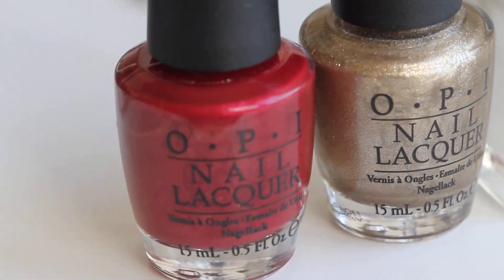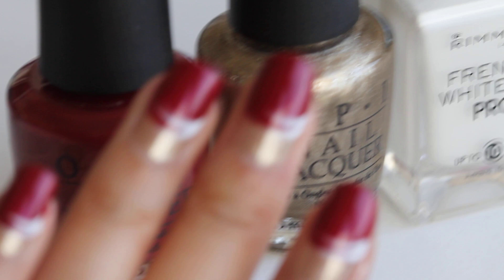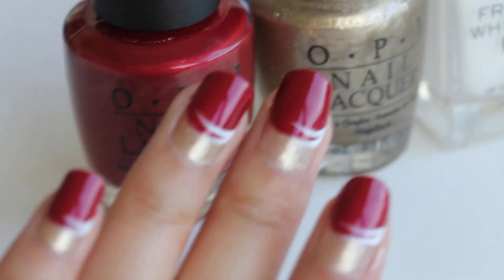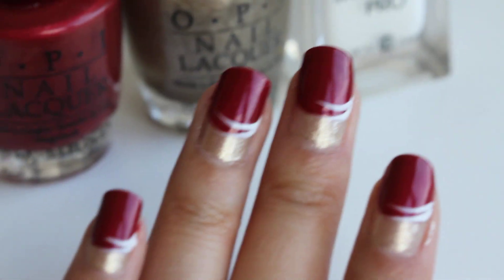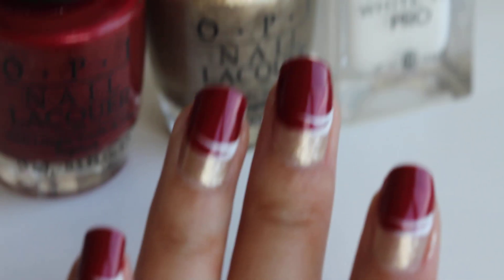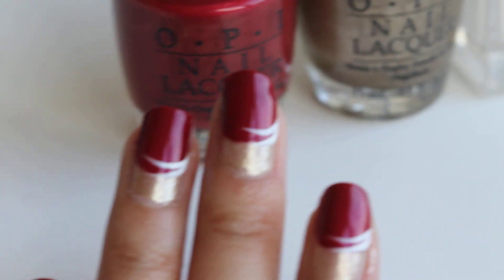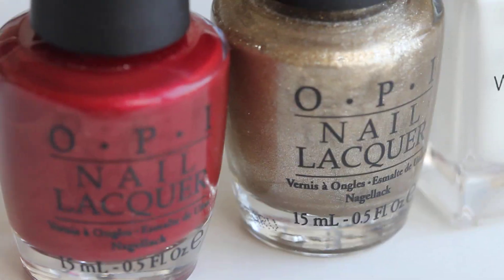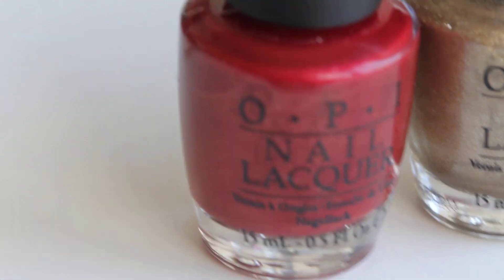OPI "Color to Diner For" and "Glitzerland"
I know, I need to get myself a new tripod!  I apologize for the shaky cam footage.  Forgive me?!

OPI "Color to Diner For" is from the OPI Touring America Collection. I know this collection is available now at Ulta stores.

OPI "Glitzerland" was from the OPI Swiss Collection from last Fall/Winter.  You may be able to still find it at select Ulta's.  It's one of my all time favorite light gold nail polishes.

Rimmel French Tip Pro ~ I found at Target (it's not the best nail art brush, but it was only a few dollars.)

See non-shake-y photos of this nail look at my beauty blog